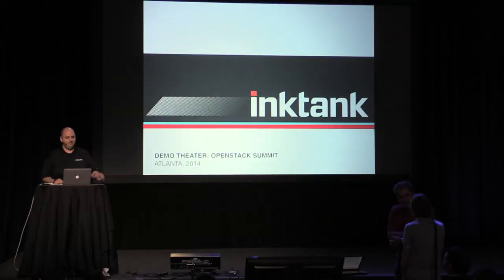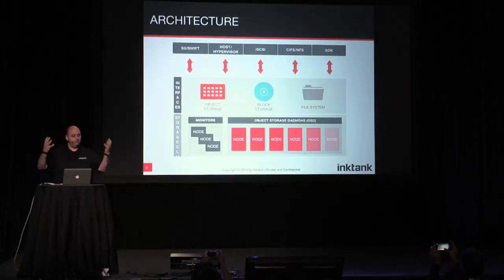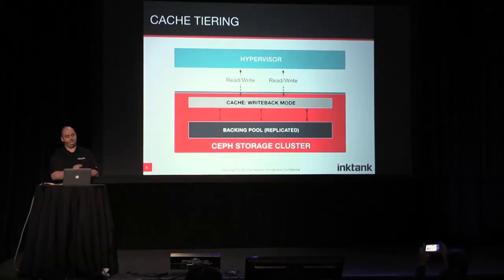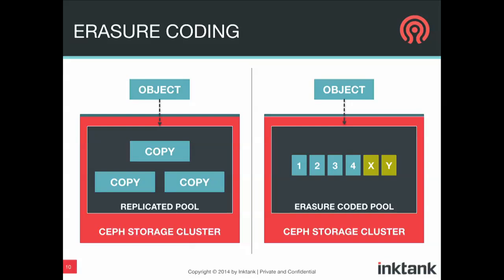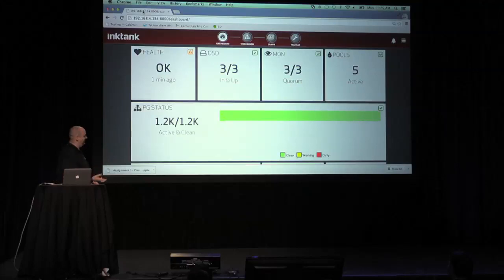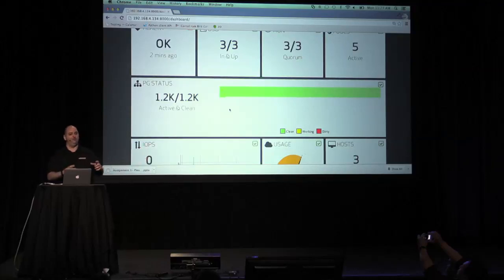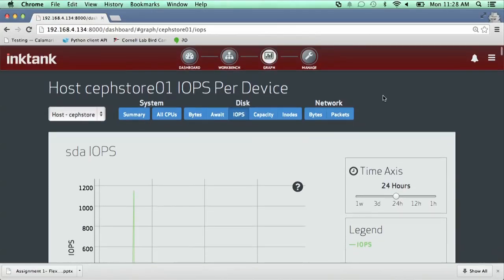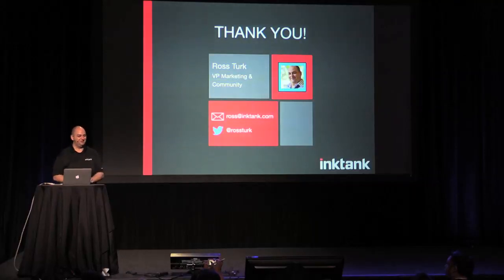Demo Theater [Inktank] Ceph Update: Erasure Coding and Tiering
Ceph Update: Erasure Coding and Tiering features Ross Turk from Inktank.